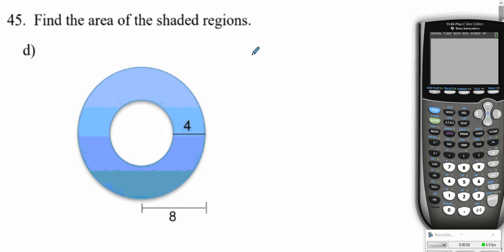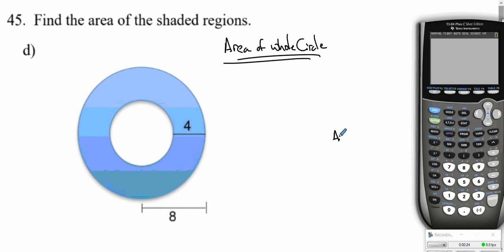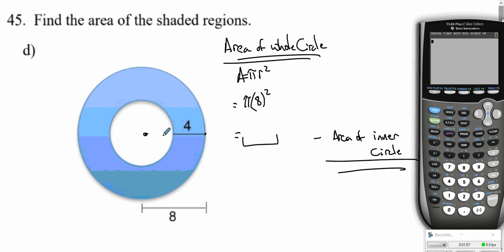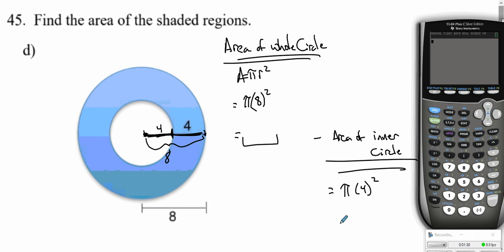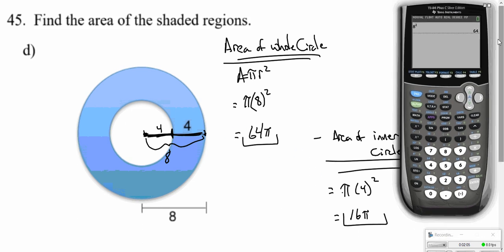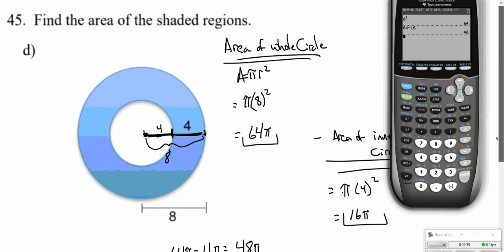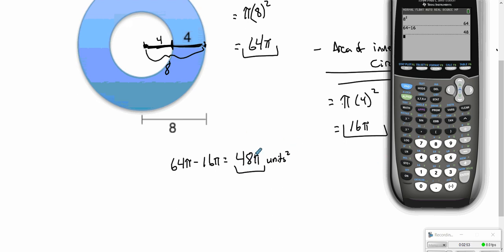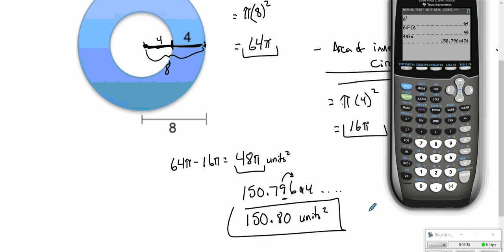GeoCon Unit 01 No 45d